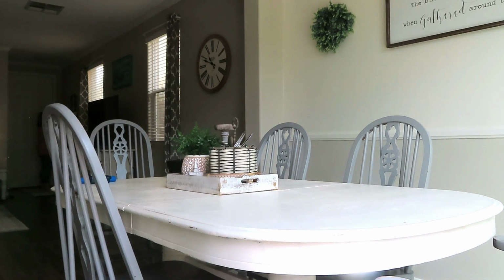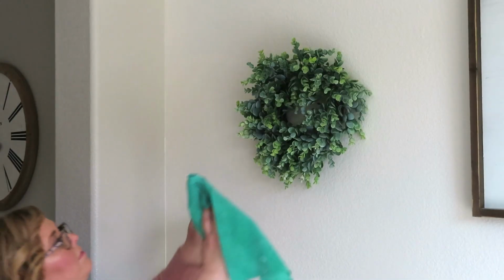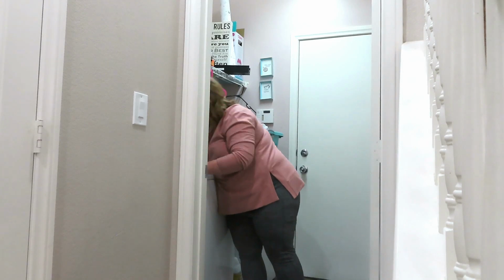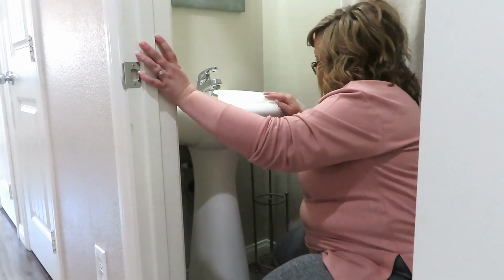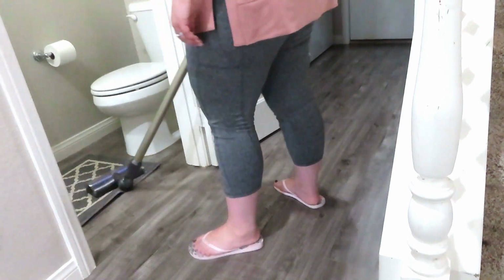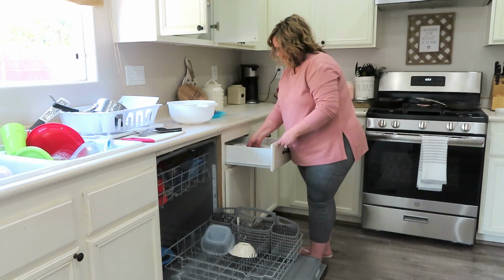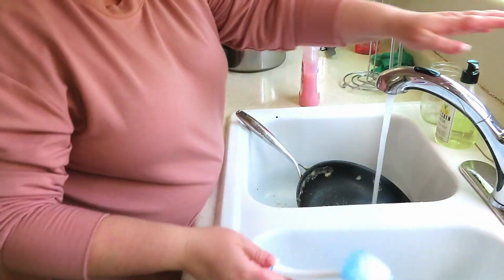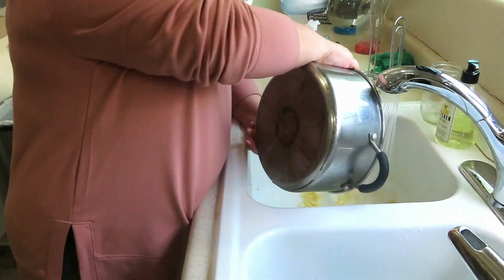NEW Clean with Me // Monthly Deep Cleaning // Get It All Done 2020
I am so excited to bring you this new clean with me! This clean with me is a little deeper and it's what I do on a monthly basis. What I didn't show was me vacuuming the vents and washing the blinds! I hope you enjoyed this video. Thank you to everyone who is helping me grow the channel as well! Thank you for every share and every comment - it all helps! Remember to tag me on Instagram and I will share it as well! Have a wonderful day! XO - Tiffany